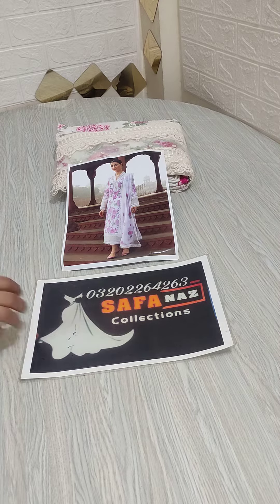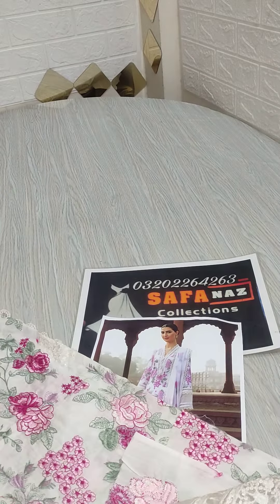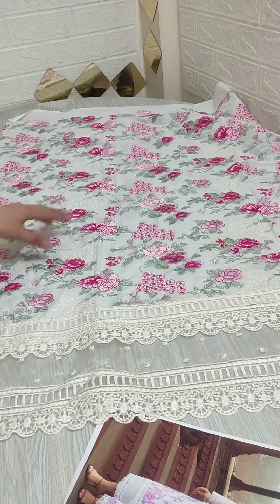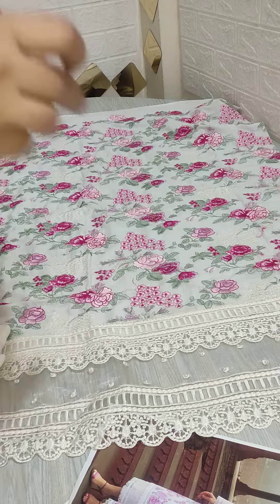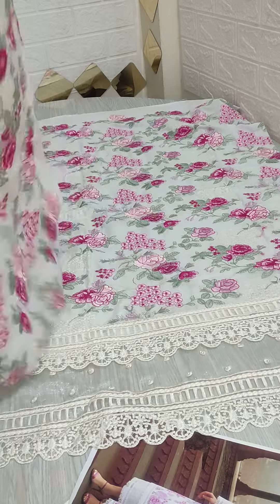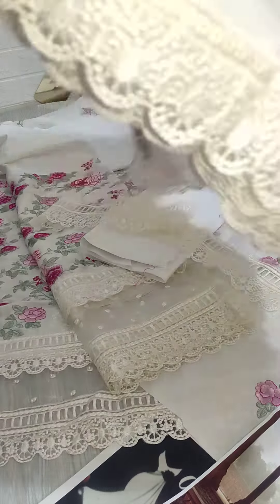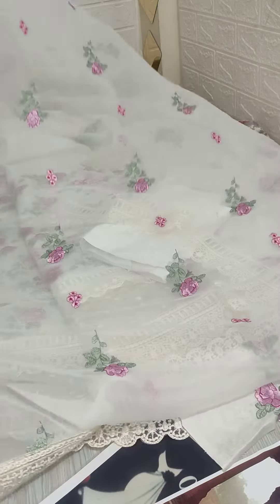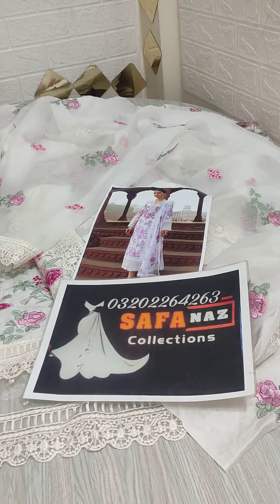February 8, 2023